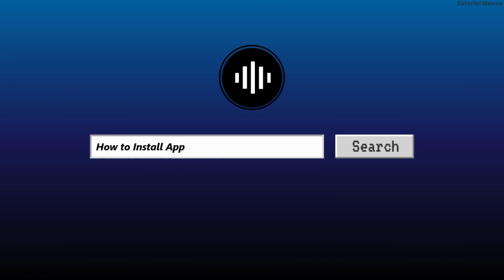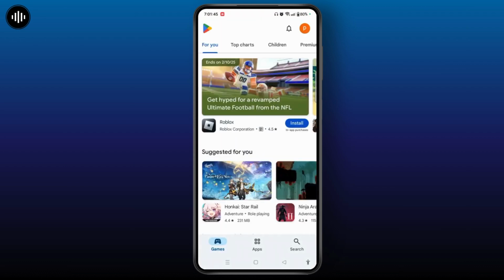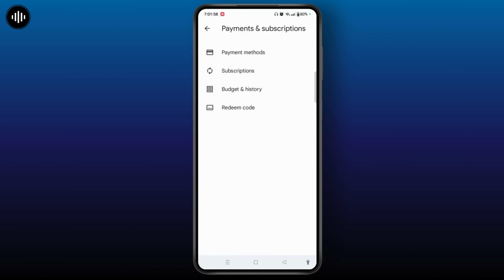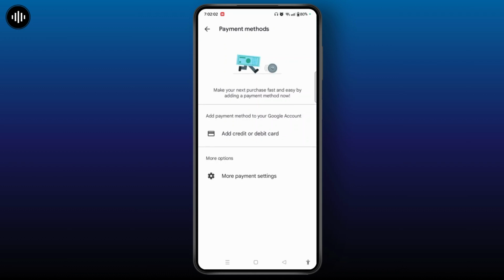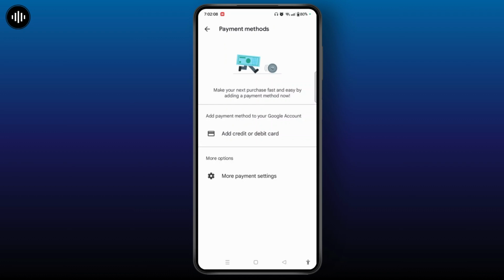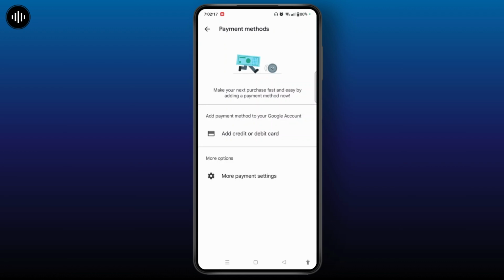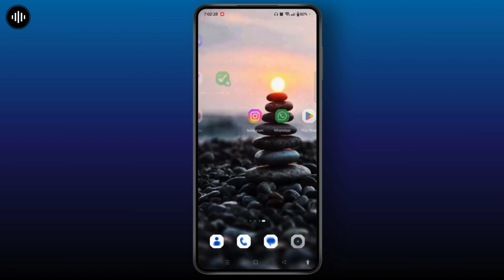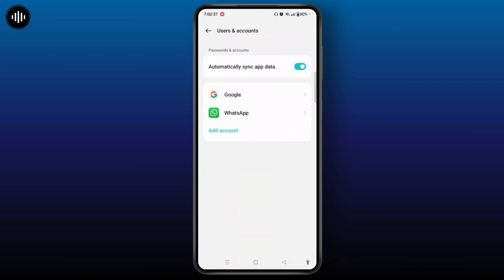How to Install App Without Payment Method | How to Download Apps Without Billing Information Android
Want to install apps on your Android device without adding a payment method? This video will show you how to download apps without needing billing information. Whether you're asking, "How do I install apps without a payment method?" or looking for ways to avoid adding payment details to your Google Play account, this tutorial is for you. Learn the simple steps to download apps without entering any payment information on Android. Watch now and start downloading apps without the hassle of billing information!

Timestamps:
00:00 How to Install App Without Payment Method
00:06 How to Download Apps Without Billing Information Android